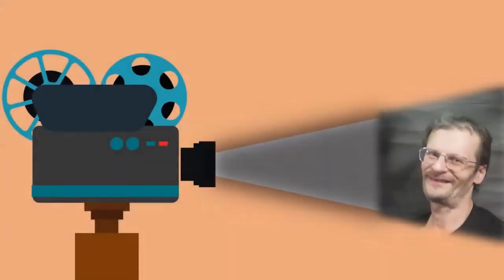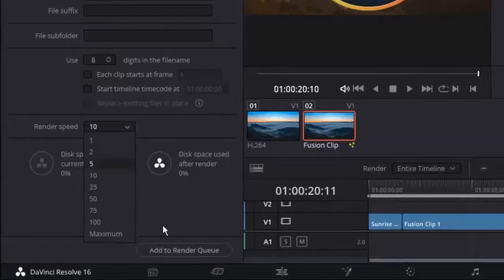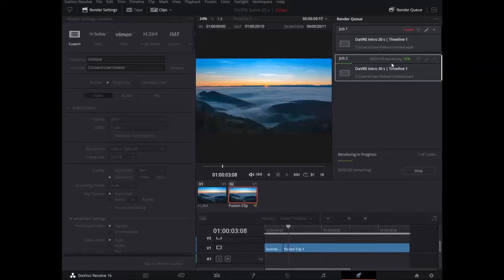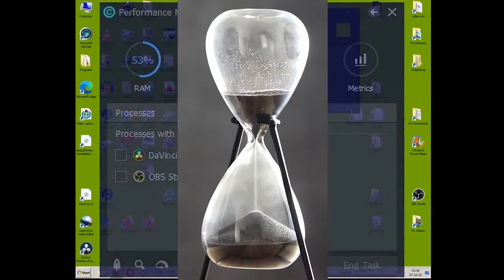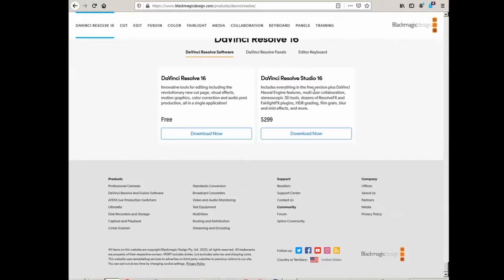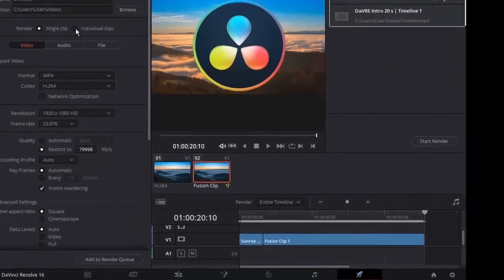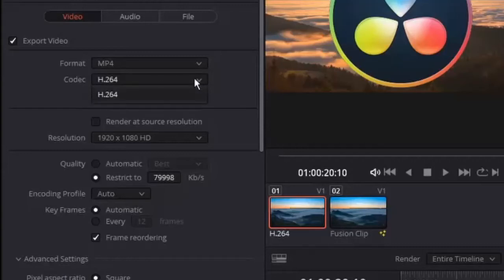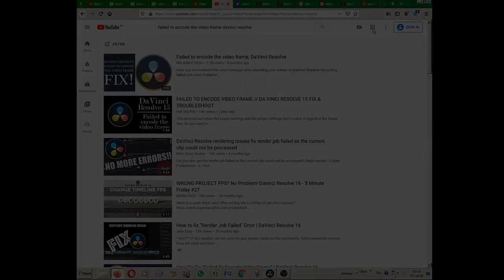Failed to Encode the Video Frame in DaVinci Resolve.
00:00   Intro.
00:30   The settings, that were made in DaVinci Resolve before DaVinci Resolve failed to encode the video frame.
01:09   Render Speed setting in DaVinci Resolve.
01:43   CPU consumption.
02:54   The solution to the Failed to Encode the Video Frame issue: setting the Quality correctly.
04:48  CPU usage.
06:03  The official web site of the Blackmagic Design Company.
06:51   The free download of DaVinci Resolve 16.
08:36   Render settings in DaVinci Resolve 16.
12:04   Setting the Render Speed.
12:24   CPU usage.
2. Family Montage by Biz Baz Studio.